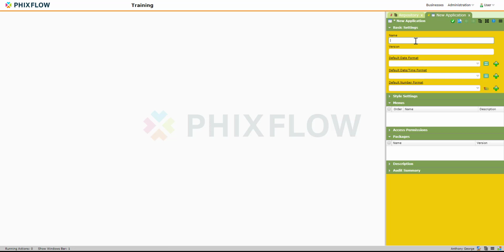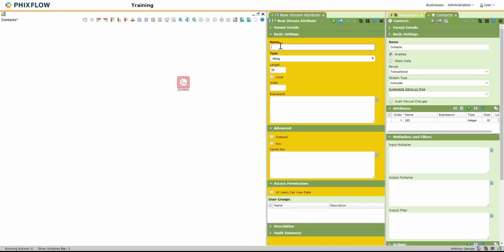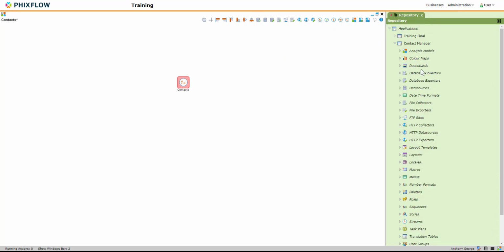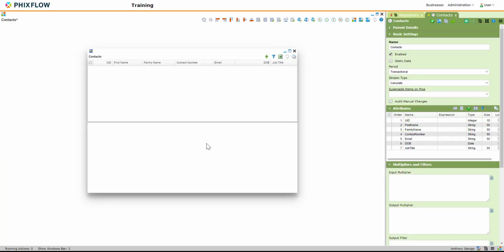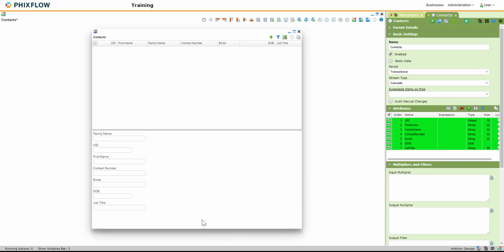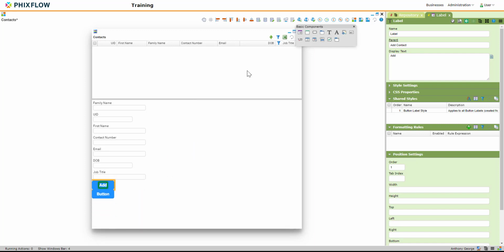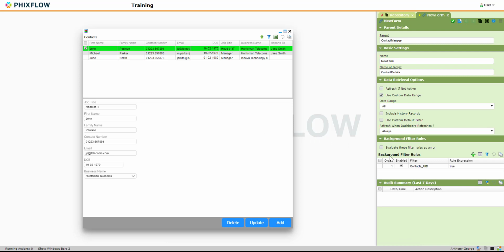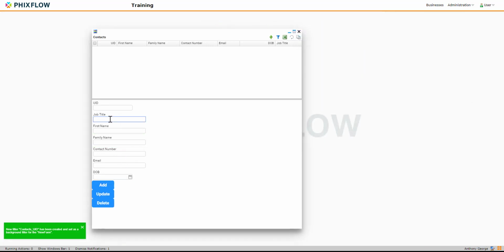App Building: 1 Simple Maintenance App